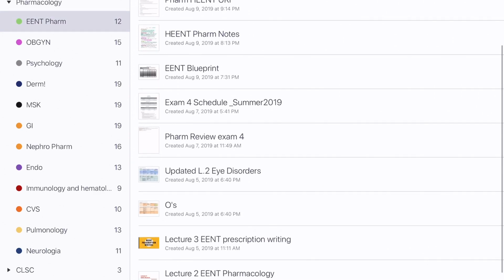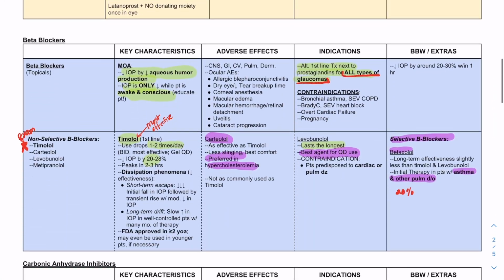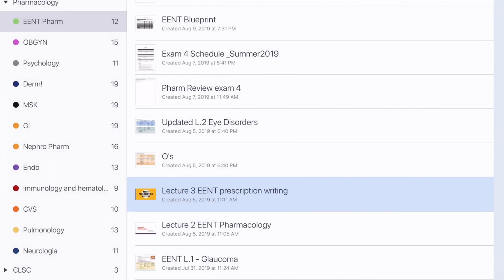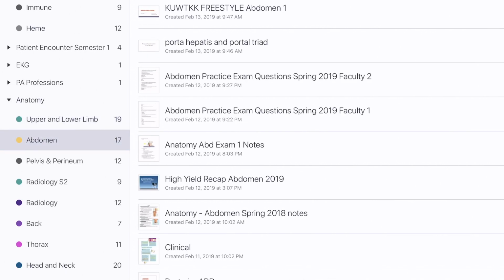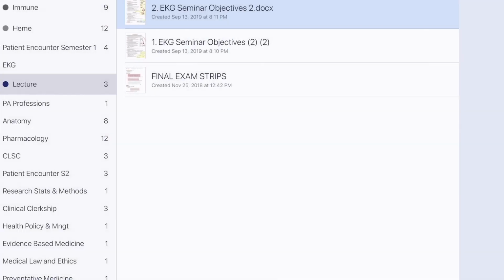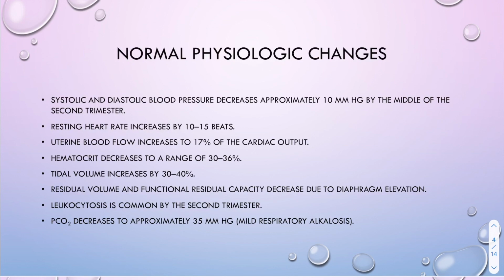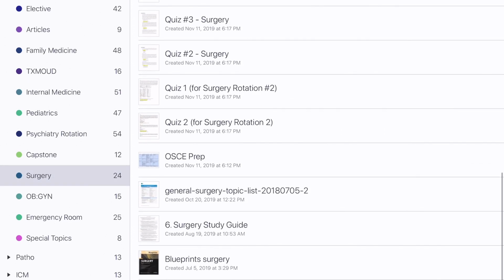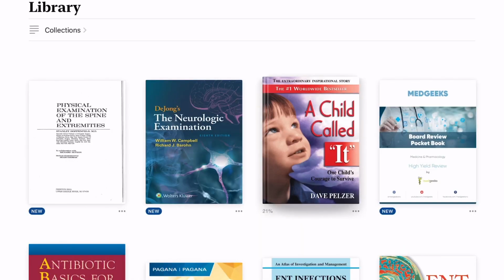How I Organize My Notes In PA School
In this video I discuss how I organized my notes in PA school for didactic and clinical year on my iPad. I also show you how my mornings are, what I do when I wake up and what my routine is. This was a frequent request I received from my followers! I also show you my notes.

Note: In this video I only discuss my experience and opinions, for more information about PA school, or applying to PA school please

Remember to keep studying hard, working hard and stay motivated!

Follow me on ➡️ Instagram: emoyav